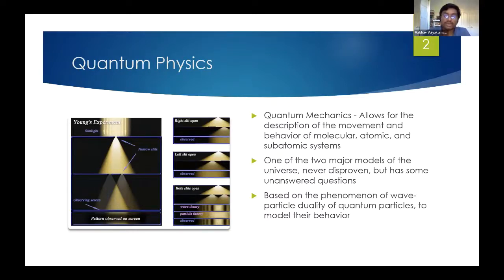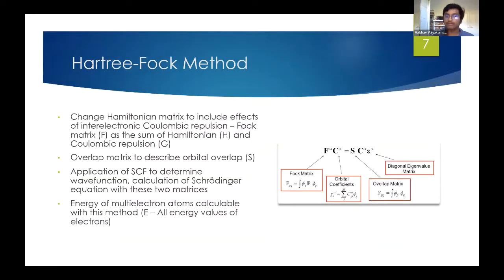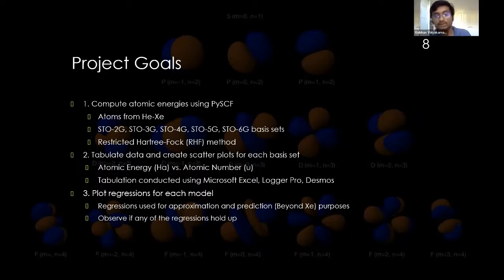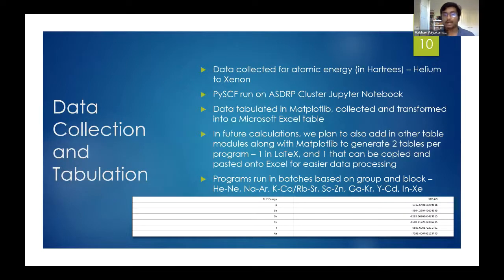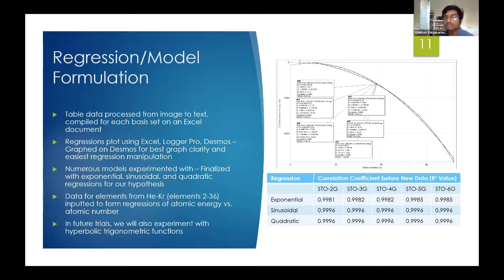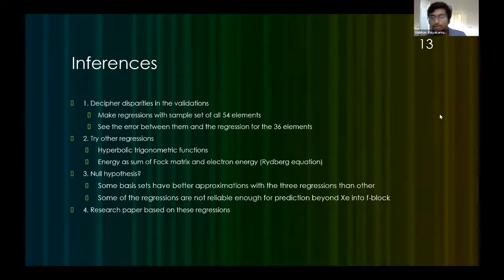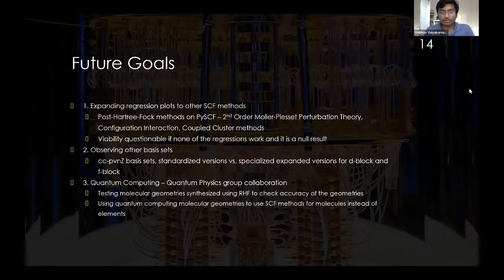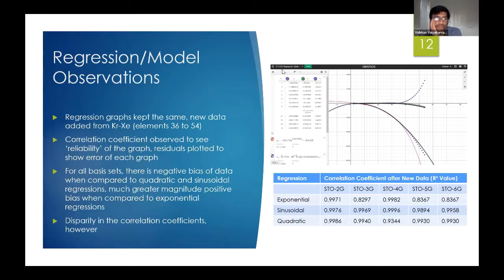ASDRP Colloquia May 10, 2022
"Restricted Hartree-Fock approximations of the Schrödinger Equation for multielectron atoms from He-Xe through STO-nG basis sets"

Various self-consistent field methods have been formulated to approximate the Schrödinger equation for multi-electron atoms, which employ recursive approximations to converge at a stable value for the energy of atomic or molecular orbitals. Through the use of methods such as Hartree-Fock and post-Hartree-Fock that include the effects of interelectron Coulombic repulsion and electron correlation energy in approximating electronic wavefunctions, a highly accurate calculation of atomic energy of multielectron elements can be obtained. Here, the calculation of atomic energy for elements from helium to xenon using the restricted Hartree-Fock method will be discussed. Multiple aspects of the accuracy, precision, and efficiency of RHF calculations using the PySCF Python library will be evaluated, including the nature, necessity, and scope of basis sets, the differences between Slater-type and Gaussian-type basis sets, and STO-nG Gaussian-type basis sets.  Calculations of atomic energies using STO-nG basis sets will be presented, along with a comparison between their results and experimentally determined atomic energies, an analysis of exponential and trigonometric regressions modelled to approximate the STO-nG RHF results, and a discussion on the reliability of these models. The presentation will also survey the challenges faced in this project, future goals for the research group in optimizing the runtime of the calculations and their applications, and exploring other SCF methods and basis sets for atomic energy approximations.

Vaibhav V. The Quarry Lane School

Advisor: McMahan